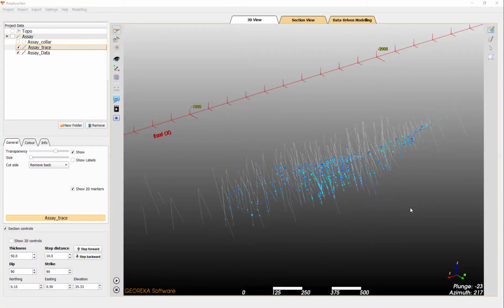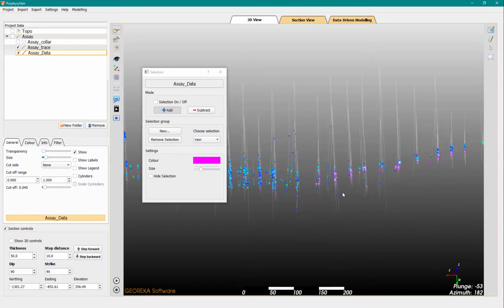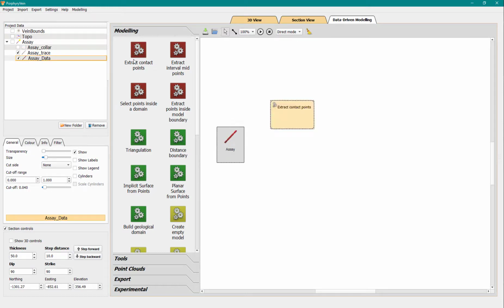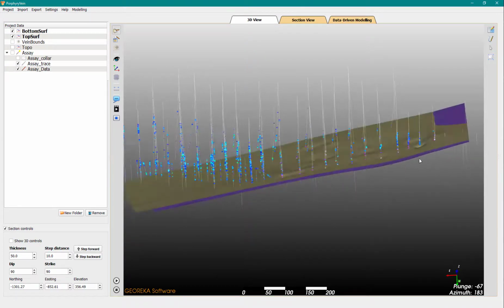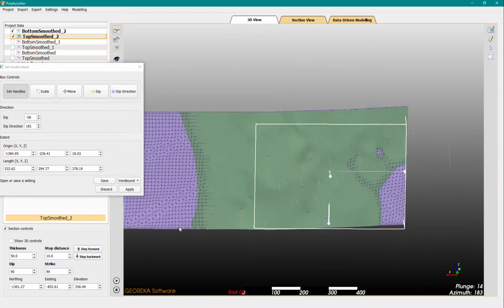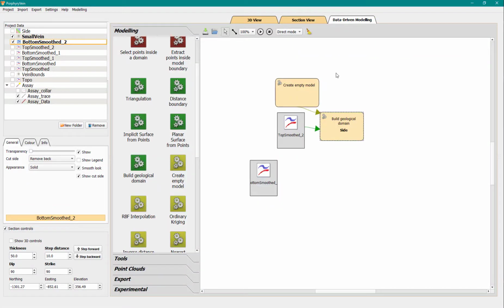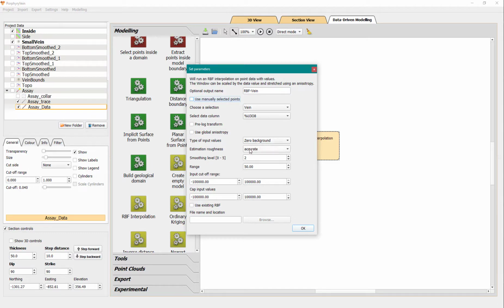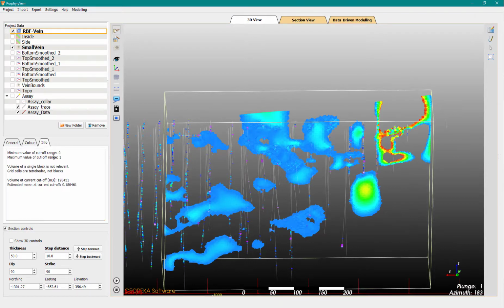Modelling veins from assay data in GEOREKA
A guide on how you can create vein models in GEOREKA. It highlights tools like selections, creating surfaces from selections, create a geological model from the surfaces and finally evaluating the model with an RBF interpolation.